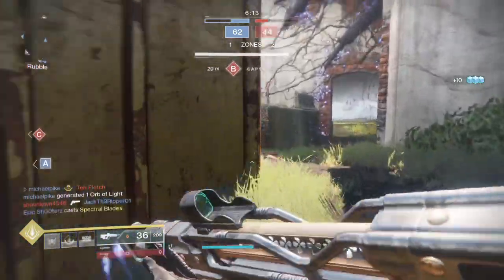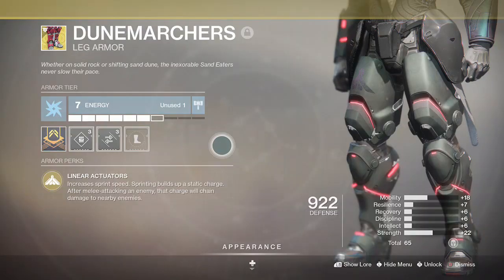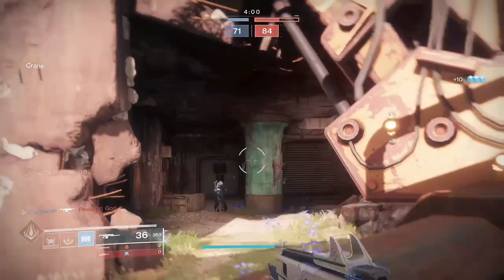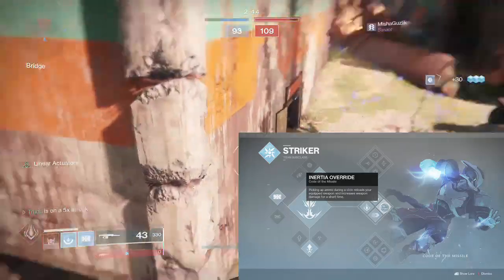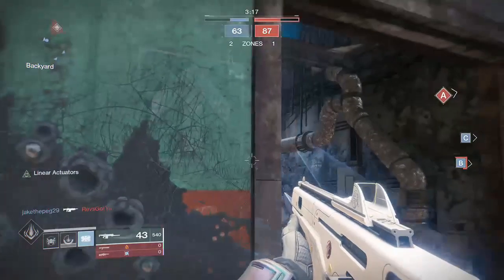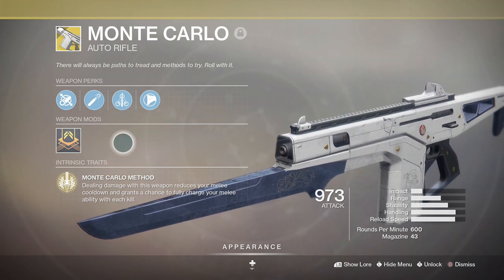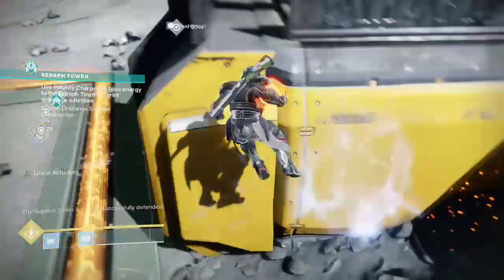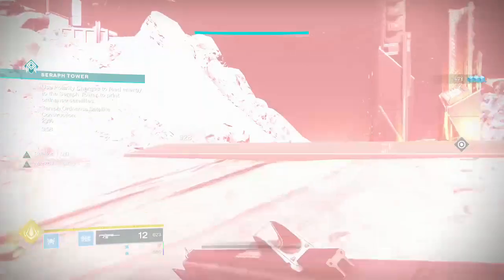How to get UNLIMITED Ballistic Slam - Thunder Coil Broken Artifact Mod - Destiny 2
Here we have a deep dive into a powerful seasonal mod build utilising the ever overpowered Thunder Coil.  Take a look at which exotics we match it with in order to turn your bog standard Titan into Superman with Unlimited Ballistic Slams.  Its so easy to build, and is tons of fun.  You can even pair it with the new Warmind Cells for even more destructive potential in PvE activities, Raids, Warmind Bunkers and Seraph Towers.